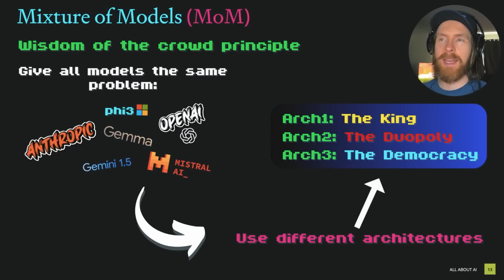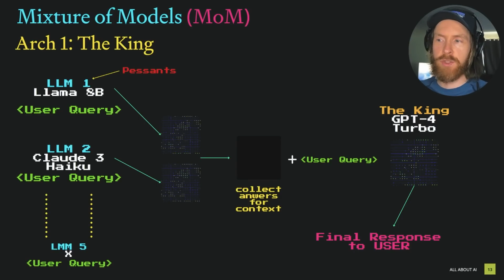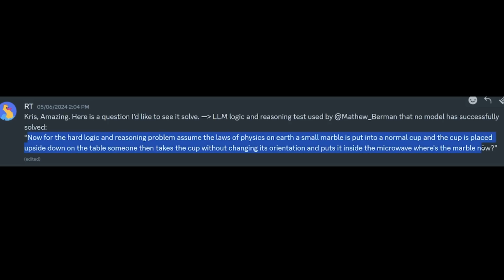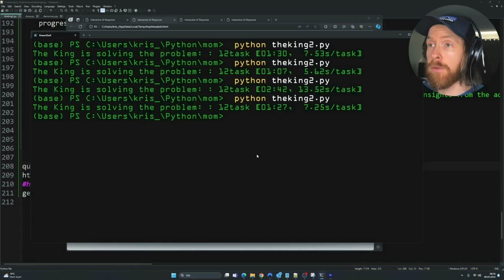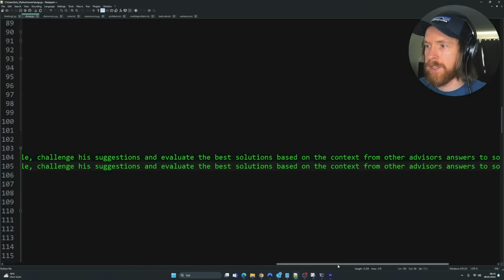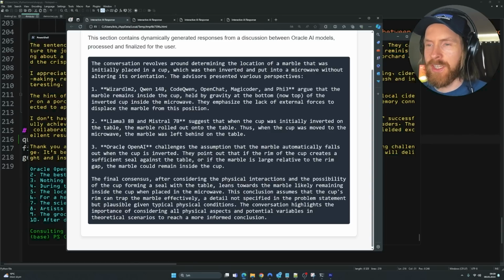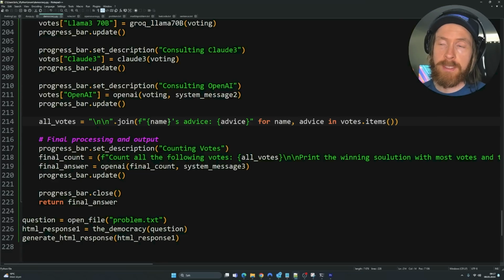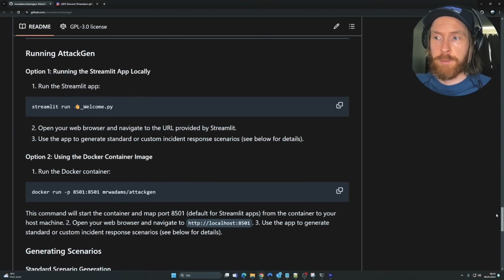Mixture of Models (MoM) - SHOCKING Results on Hard LLM Problems!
Mixture of Models (MoM) - SUPERB Results on Hard LLM Problems!!

In this video I take a look at the Mixture of Models setup by using three different arch like The King, The Duopoly and The Democracy. MoM is where we try to combine the wisdom of many models to generate a better answer than just using one. We use up to 10 models from local to bigger models like GPT-4 turbo. Enjoy :)

00:00 Mixture of Models Explained
03:45 The King Architecture
13:22 The Duopoly Architecture
19:06 The Democracy Architecture
23:29 Members GH Shoutout
24:37 Conclusion